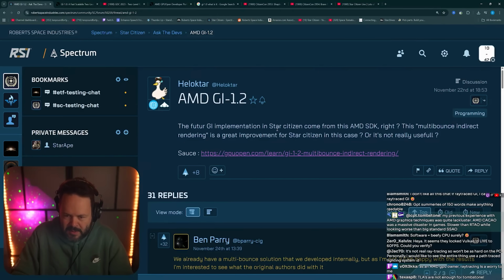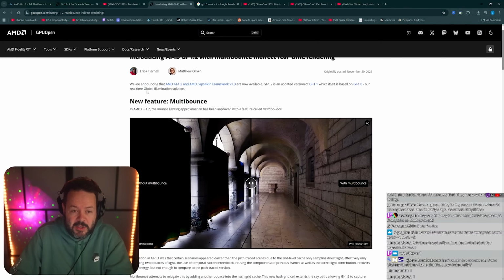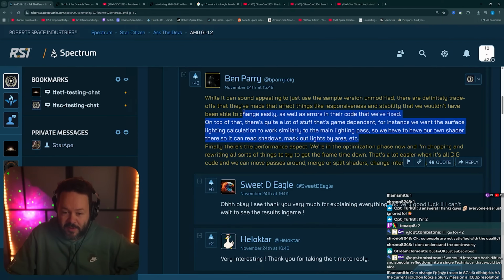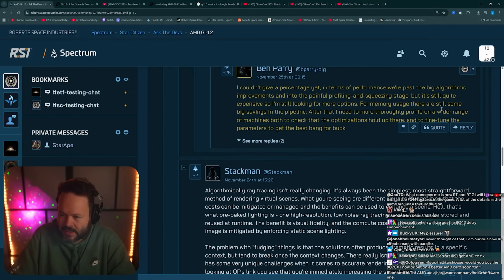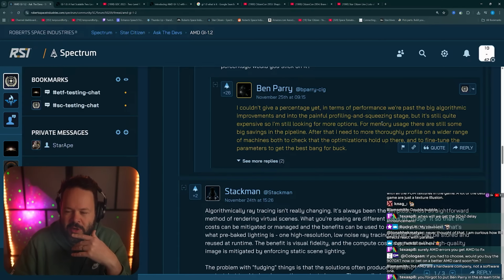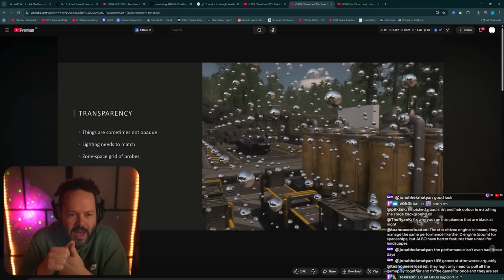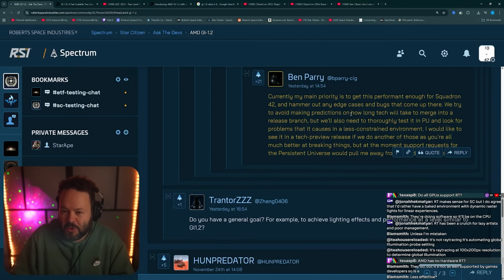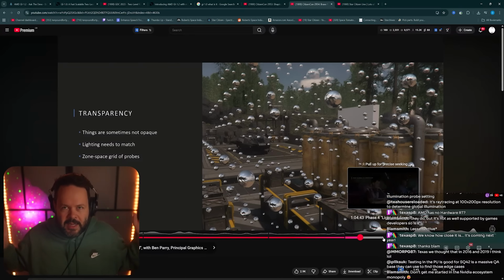Star Citizen's New Lighting Update!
CIG's developer Ben Parry has been giving us some great updates on the Global Illumination progress, which is a major part of the game development for Star Citizen. These insights show how new game graphics and improved lighting, including indirect lighting and reflections, will shape the visual experience.

CPU AM5: AMD Ryzen 7 7800X3D
CPU AM4: AMD Ryzen 7 5700X3D
RAM DDR5: 32GB 6000MT/s CL30
RAM DDR4: 32GB 3600MT/s CL16
GPU 4K: RTX 4080 Super
GPU 1440p: RTX 4070 Super
GPU 1080p: RTX 4060 Ti
SSD: 2TB Samsung 990 PRO
PSU: 850W PSU